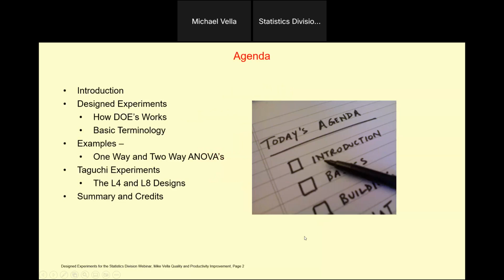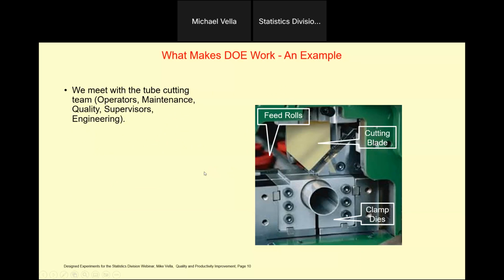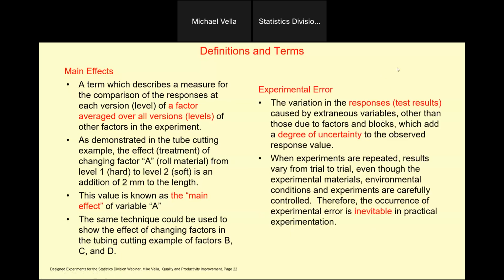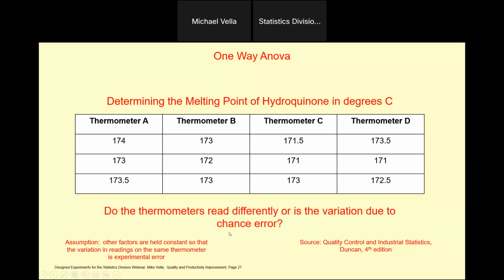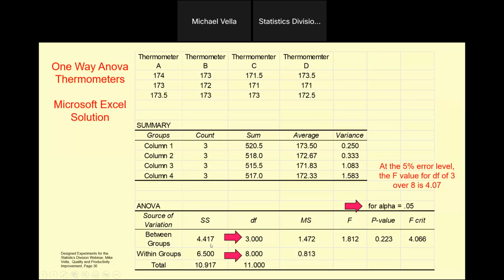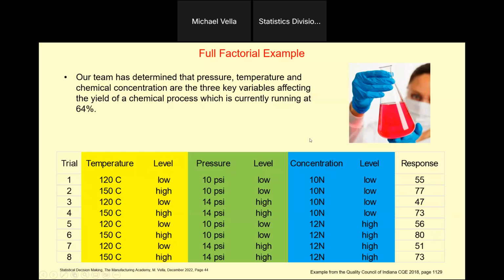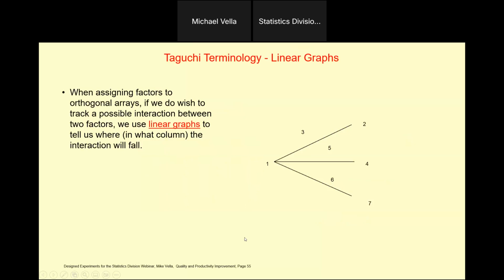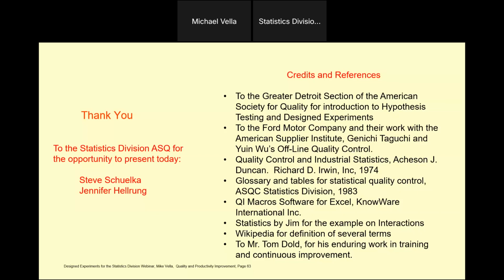A New Webinar on Designed Experiments: Optimizing Processes and Solving Problems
“This month’s ASQ’s Statistics Division webinar features an overview of how Analysis of Variance, Designed Experiments and the Taguchi Method are used to optimize processes and solve problems.  Our presenter recalls one-way and two-way ANOVA, as described by Duncan and builds to describe the engineering approach to DOE offered by Taguchi.”

Speaker: Michael J. Vella

Mike joins us today following a 42-year career in Quality and Operations in the Automotive and Food Manufacturing industries.  Most recently, Mike retired in 2021 as Senior VP Operations at the Suter Company an employee-owned food producer located in Sycamore, Illinois.  Prior to joining Suter, Mike was the Vice President and General Manager of TI Automotive’s Brake and Fuel Group in North America before retiring in 2006.  Mike was with TI Automotive for 30 years.  Mike received his MBA from Wayne State University and his BS from Western Michigan University.  Mike is an ASQ Fellow with both CQE/CRE certifications.